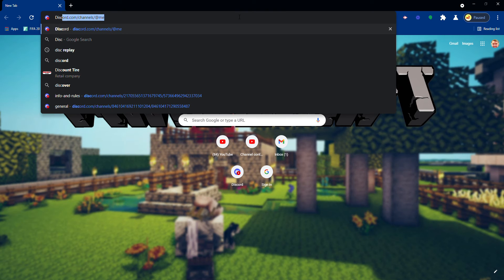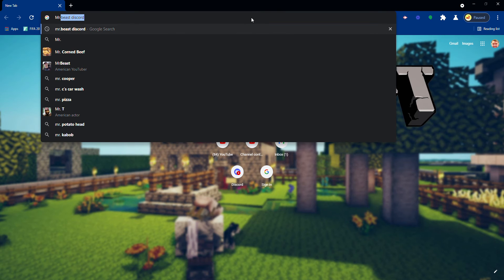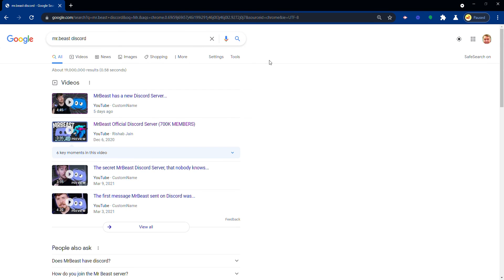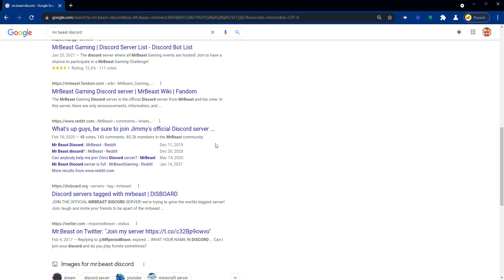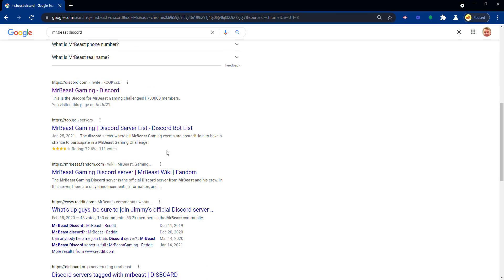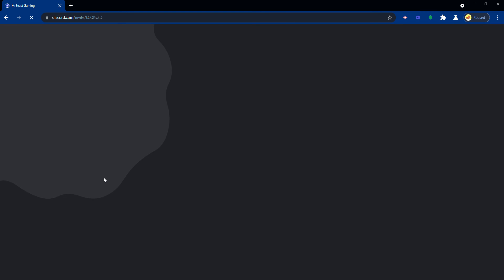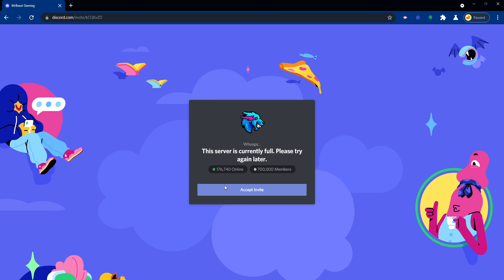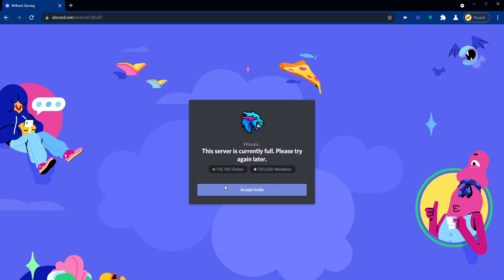How to Join Mr.Beast Discord Server